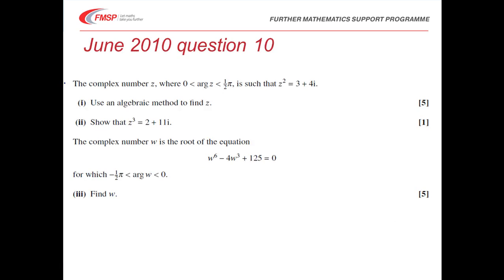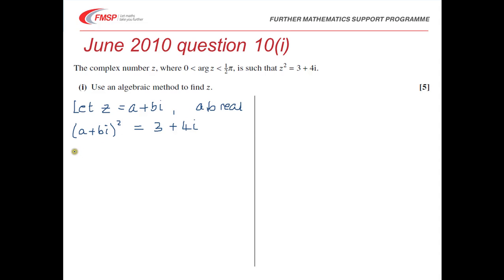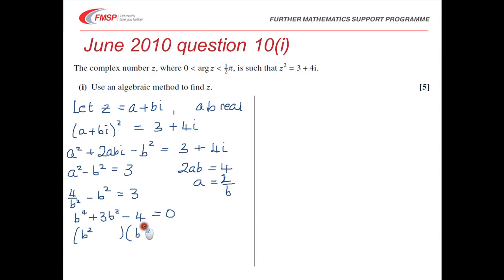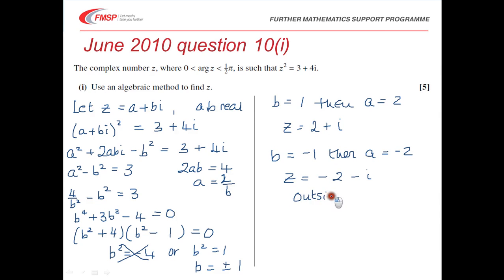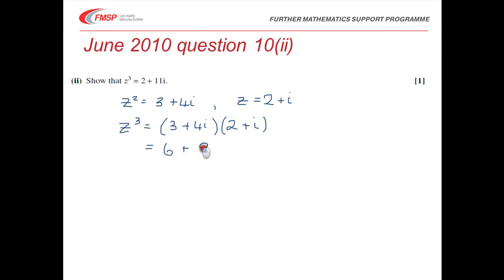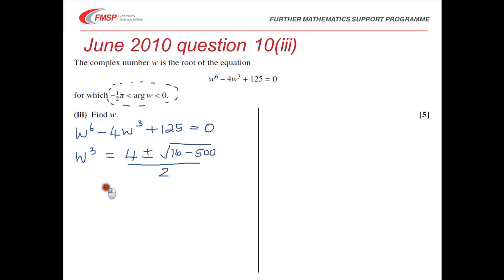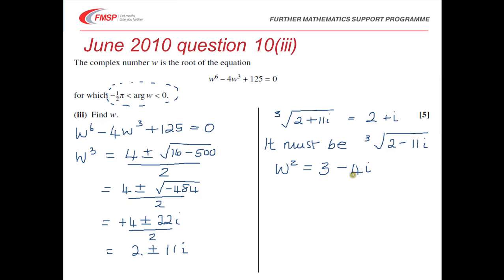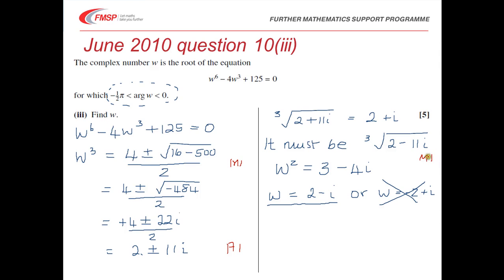FMSP Revision: OCR FP1: May 2010 qn 10 - Complex Numbers